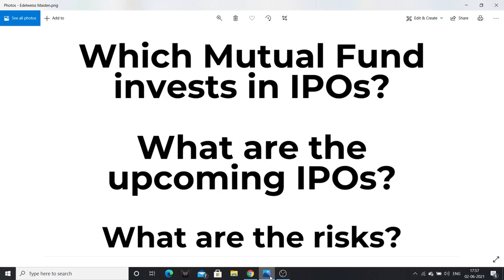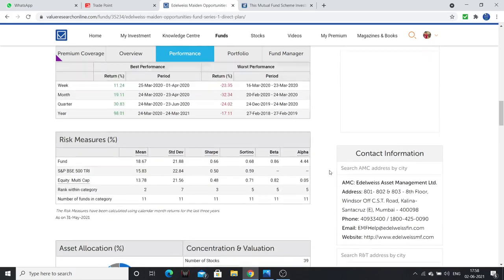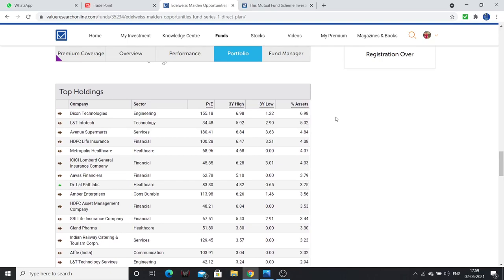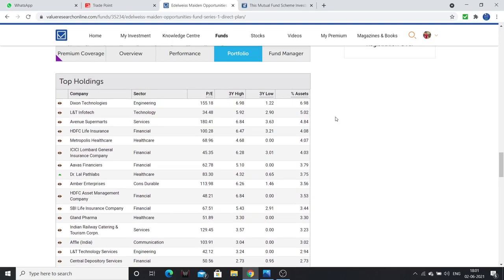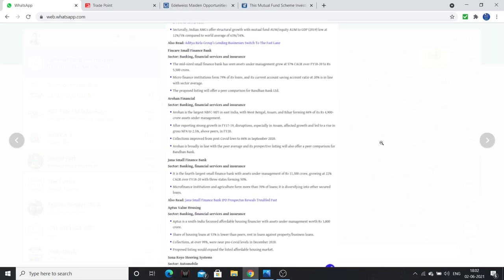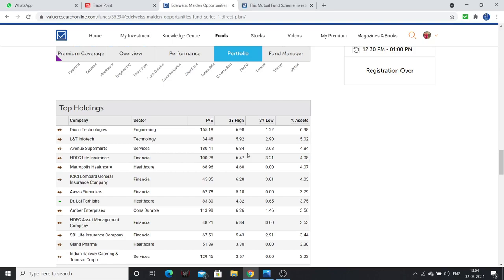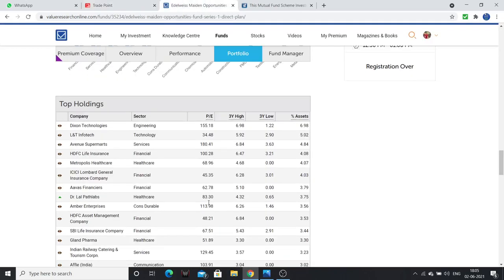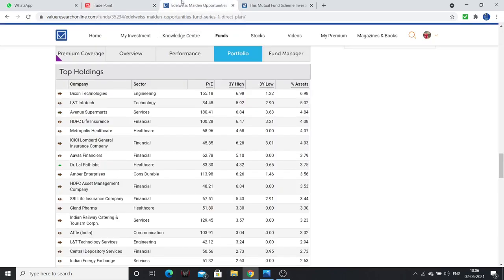Mutual Fund invests in IPOs- 9 upcoming IPOs in India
Friends I had explained about a Mutual Fund which invests IPOs. Please watch the complete video.

1. The Dhandho Investor
2. Common Stocks and Uncommon Profits
3. One Up on Wall Street
4. Learn to Earn
5. The Unusual Billionaires
6. Reminiscence of a stock operator

Technical Analysis Books:
1. how to make money trading with charts
2. Technical Analysis and Stock market profits

Some Self-help books I recommend to read:
1. Power of your Sub- Conscious Mind
2. Think and Grow Rich
3. The Steve Jobs Way
4. Ted Talks
5. Crush It
My Video gear:
1. Samsung Galaxy S8
2. Dell Laptop
3. Microphone
4. Gorilla Pod